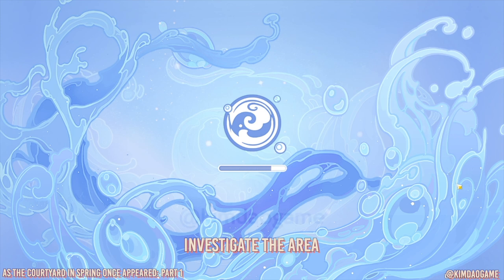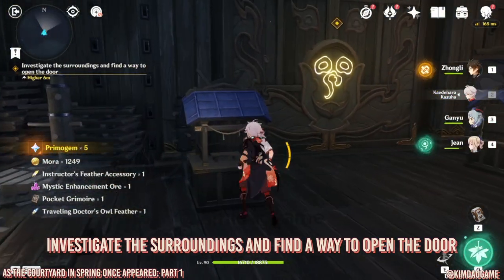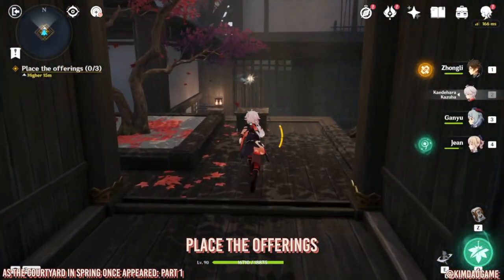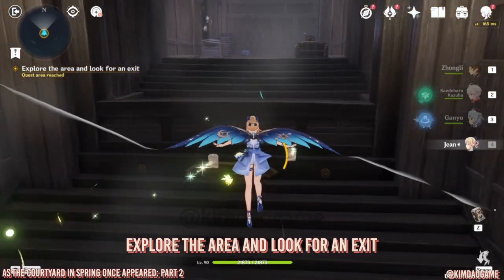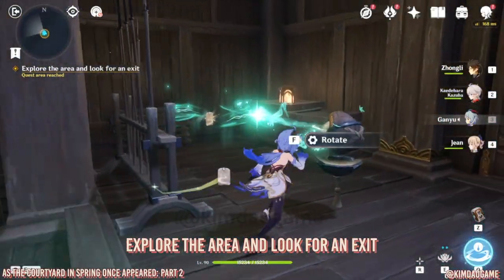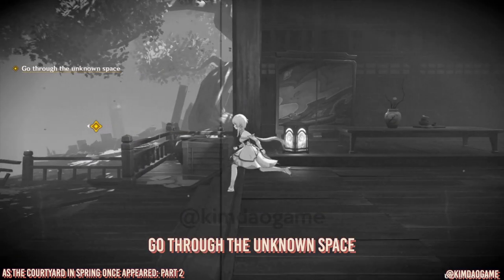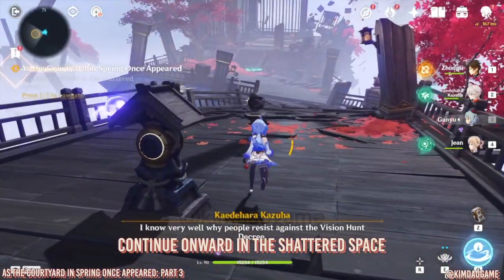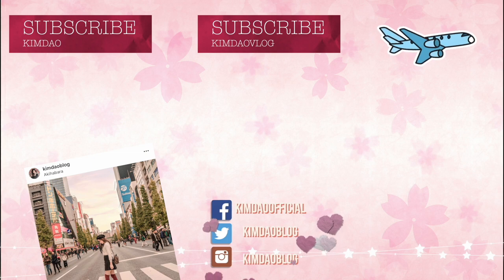2.8 As the Courtyard in Spring Once Appeared: Part I, II, III FULL QUEST GUIDE | Genshin Impact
As the Courtyard in Spring Once Appeared: Part I, II, III FULL QUEST GUIDE

MY CAMERAS 🌹
Sony a6400
Sony RX100 vi